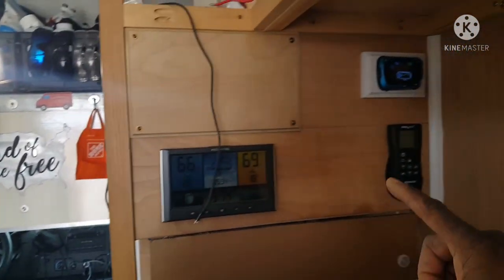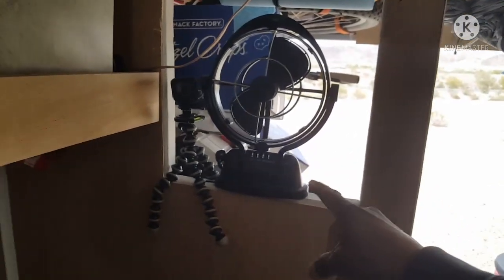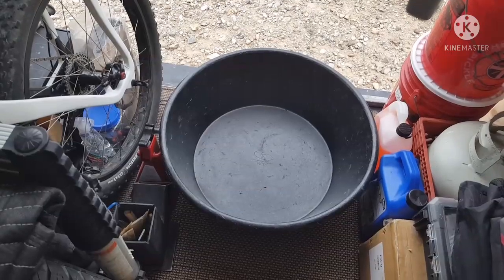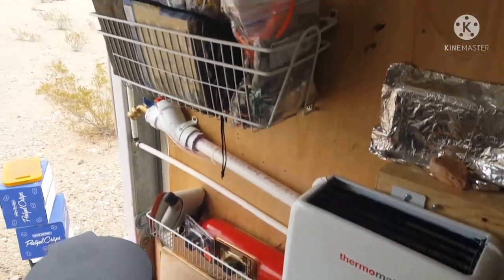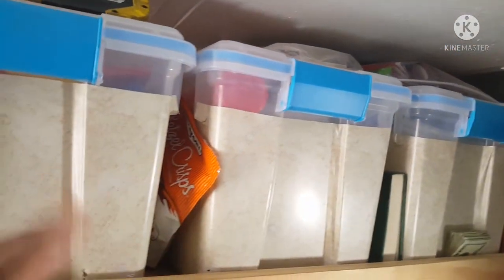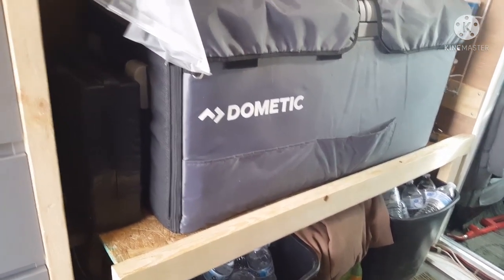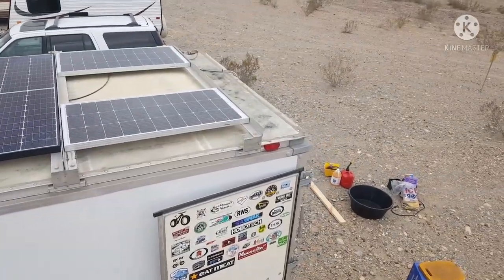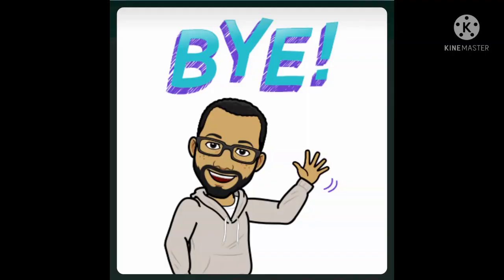VAN LIFE IN A BOX TRUCK: Updated tour of my 2014 Ford E350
While on vacation, I'm in the process of fine tuning the living space in the box truck.